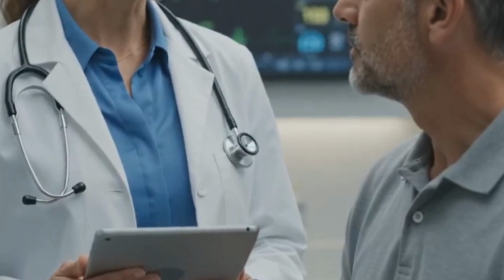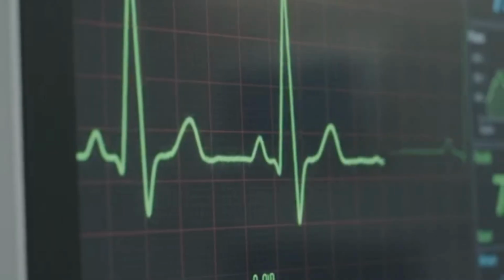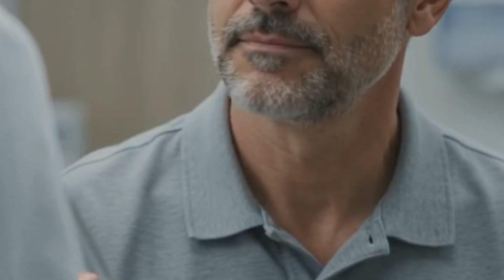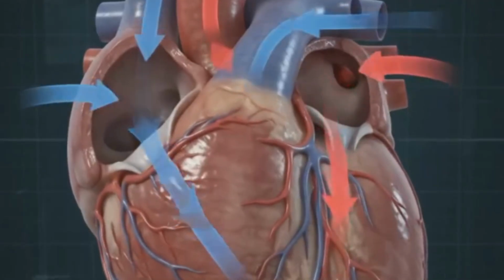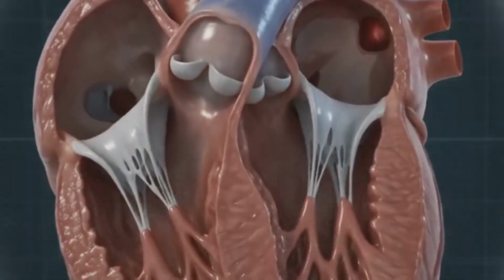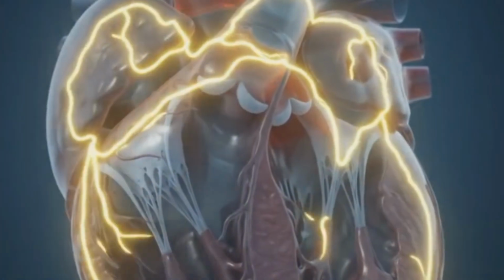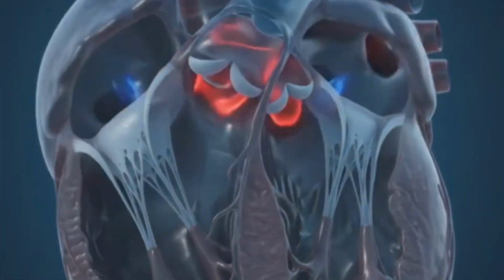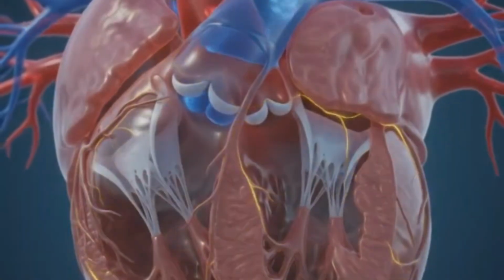⚠️ Human heart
[ channel: D'or MindShift & Creator (onwer) Vishal Jain] does not warrant the performance, accuracy, or applicability of the procedures shown. Reliance on any information provided in this video is solely at your own risk. Patient privacy is strictly protected; all necessary consents have been obtained prior to filming.